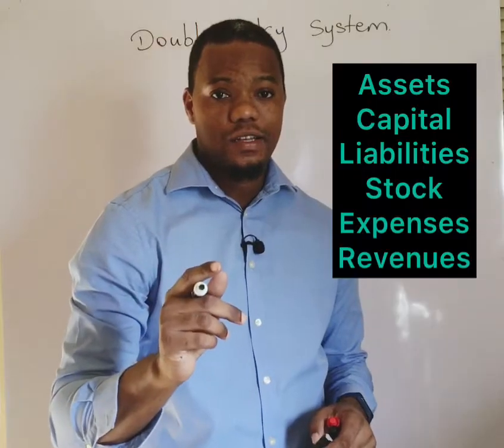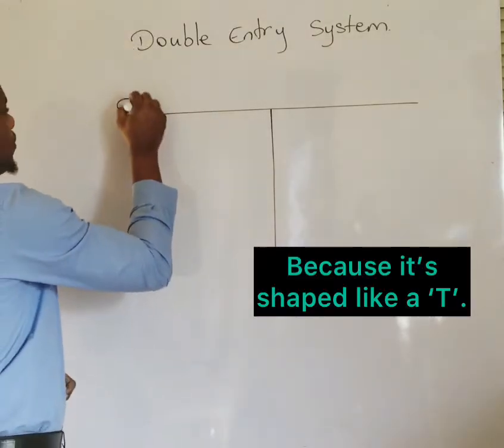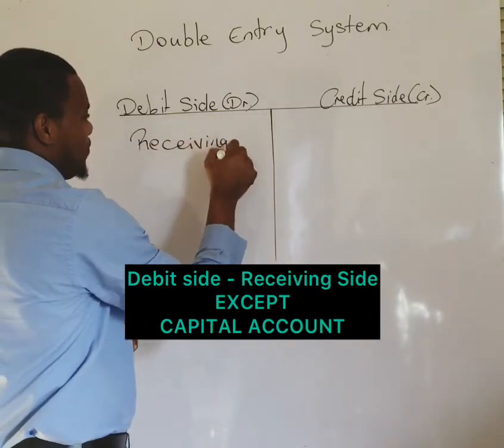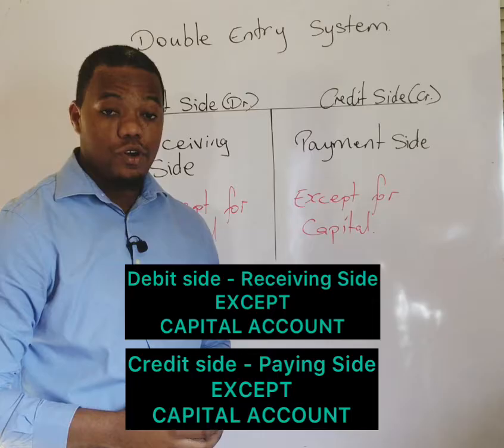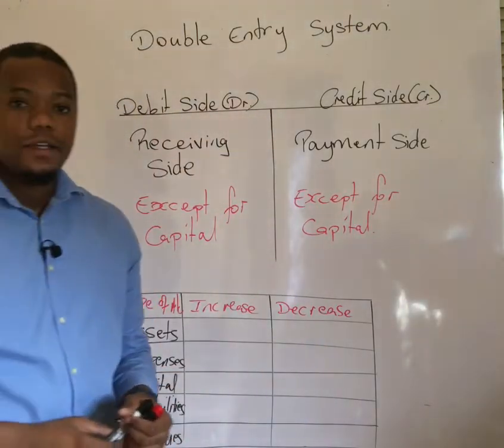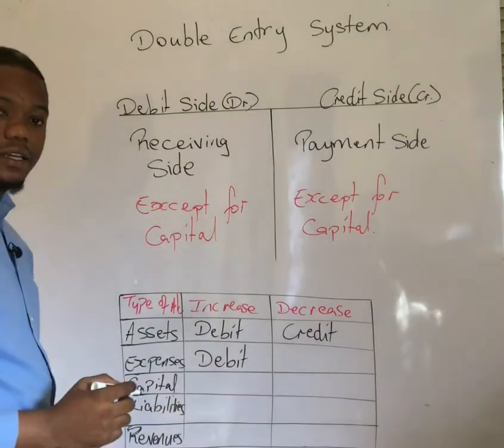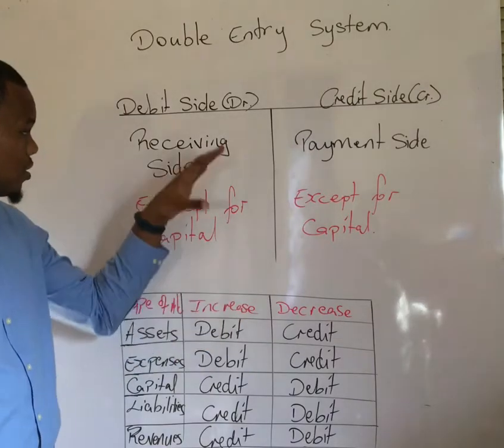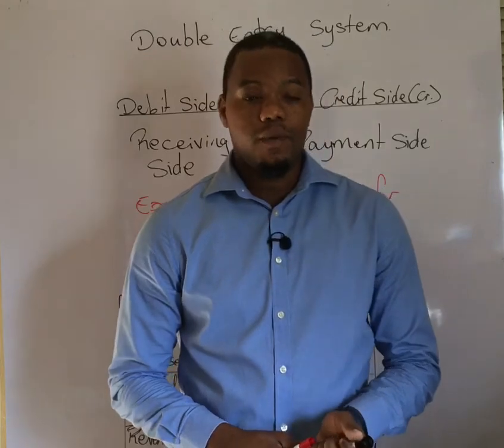Double Entry System Pt. 1.| CSEC Principles of Accounts by Serain Jackson.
In this video i introduce the principles concerning the Double Entry System. This video is 1 in a series of 3 videos. Hope you enjoy!!